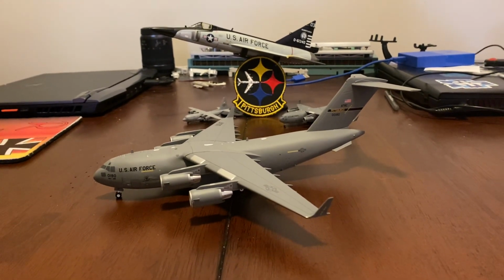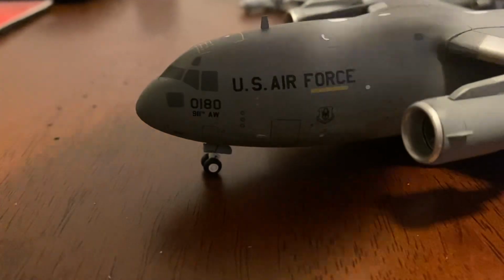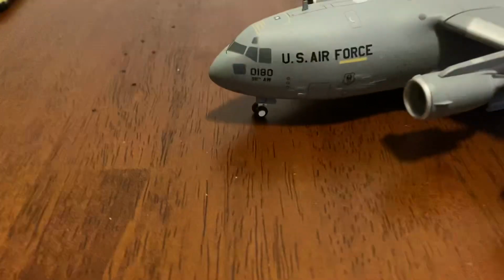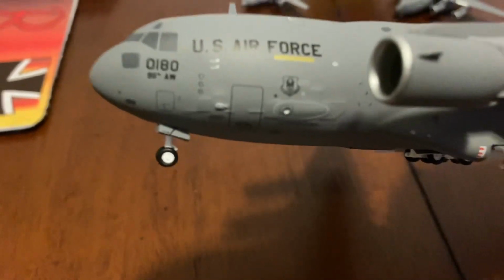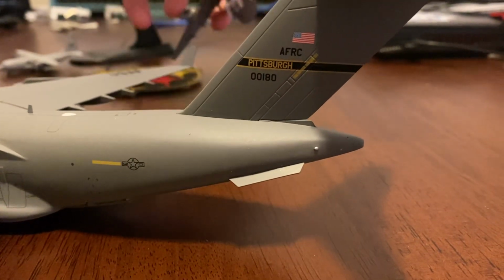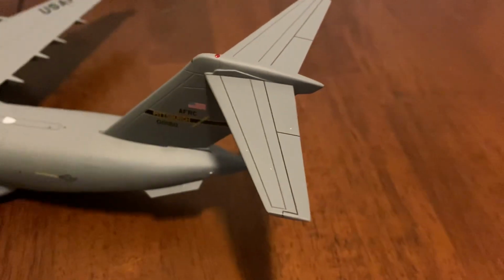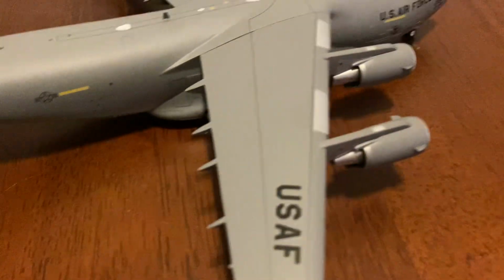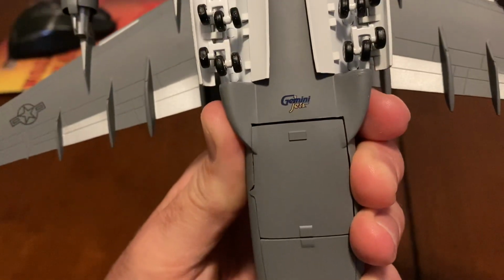Gemini200 911th AW C-17 Review!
At long last a 1/200 C-17 release from Gemini in the colors of the 911th AW from right here in Pittsburgh!